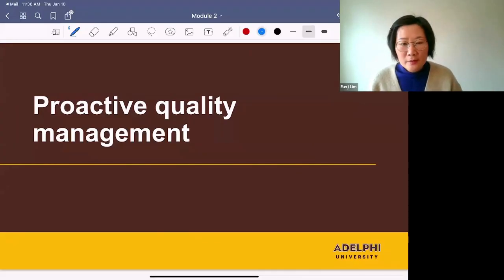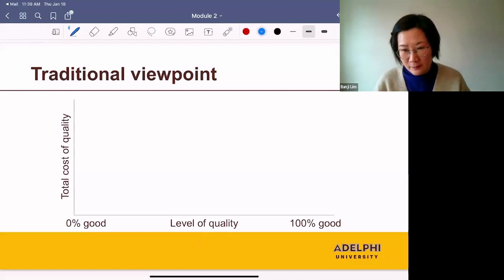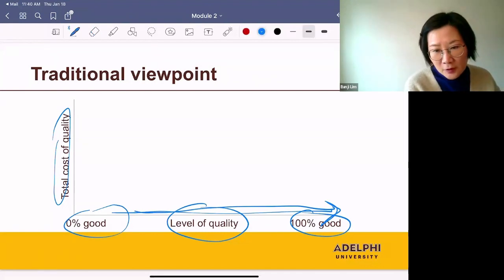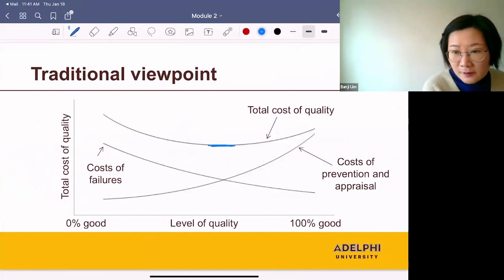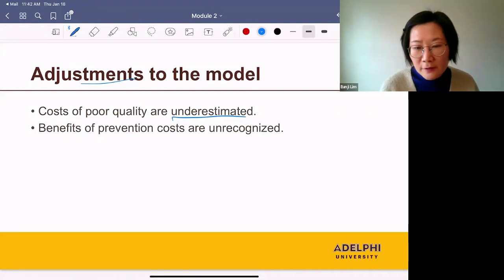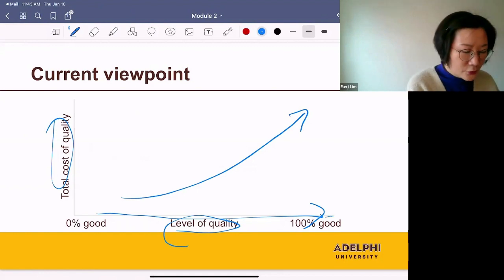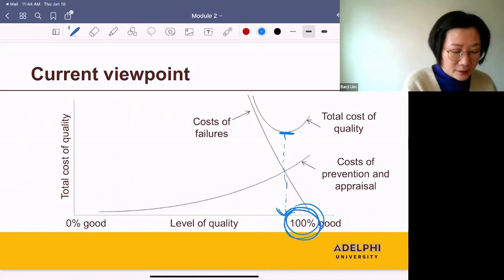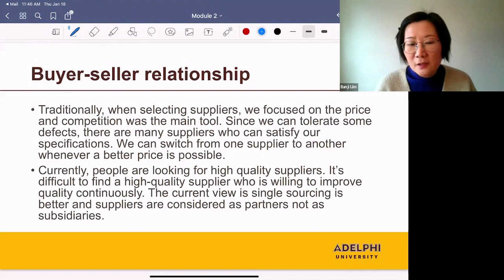Module 2-3 Proactive quality management